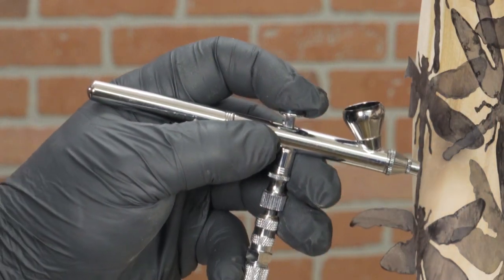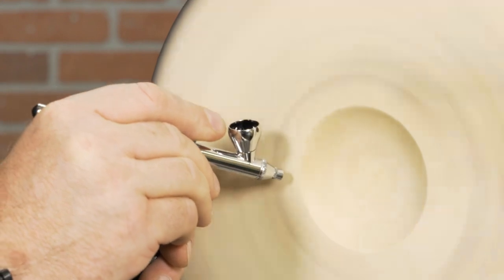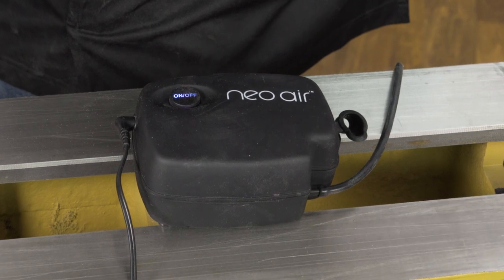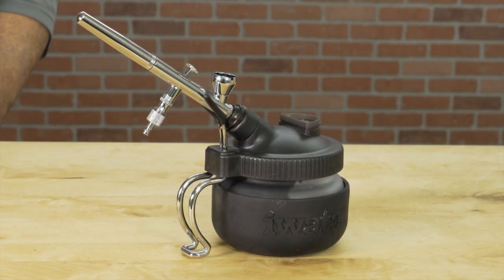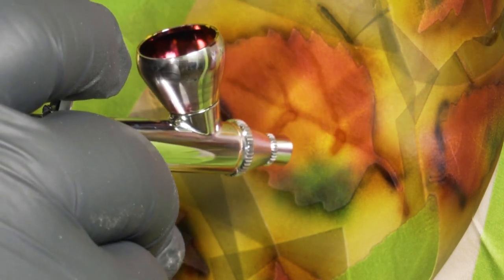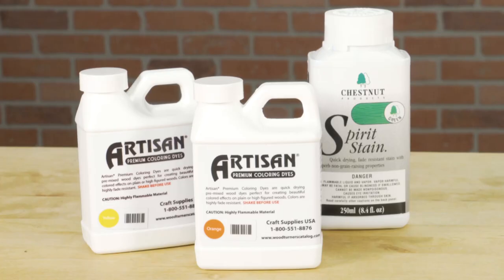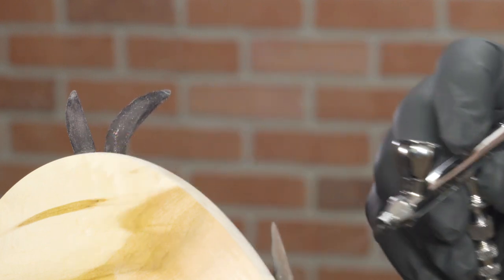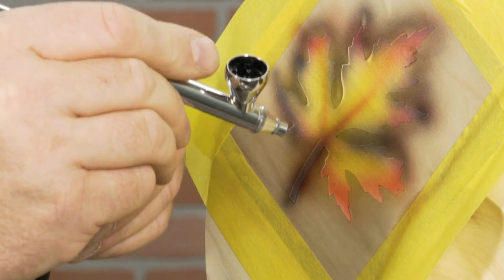Iwata Neo CN Gravity-Feed Airbrush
The best airbrush on the market for the first-time user, the Neo is very affordable and reliable.

Start airbrushing now with the Neo Series CN Airbrush for Iwata. It's also backed by a five-year warranty. Designed to perform well at lower pressures when used with smaller air compressors like the Neo, it’s also easy to use and clean.

• .35mm needle and nozzle assembly for fine detail to medium spray pattern
• Includes interchageable large (1/3 oz) and medium (1/16 oz) color cups
• Funnel shaped cup for efficient flow
• Safe for use with alcohol base dyes
• Can be used with a variety of different dyes, paints and mediums

- SOCIAL MEDIA -